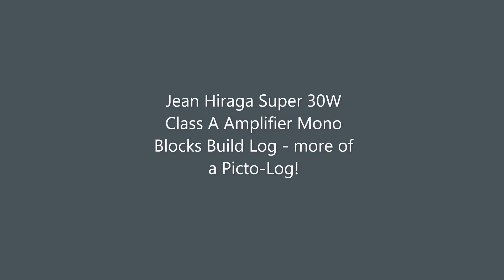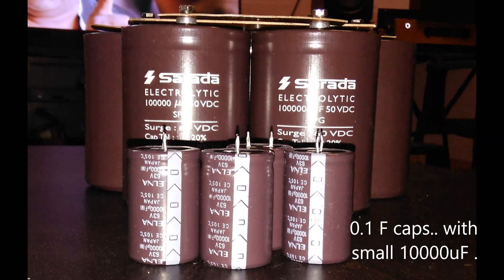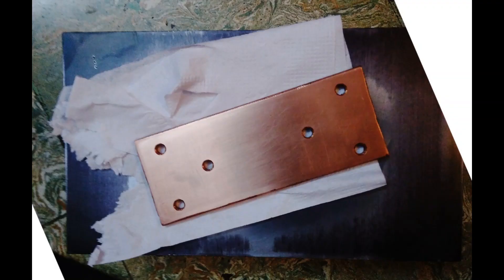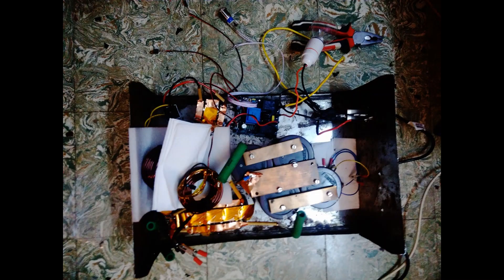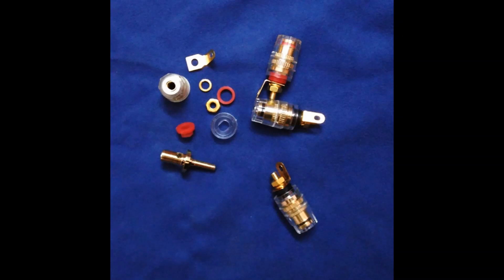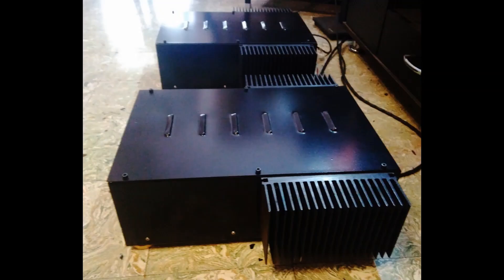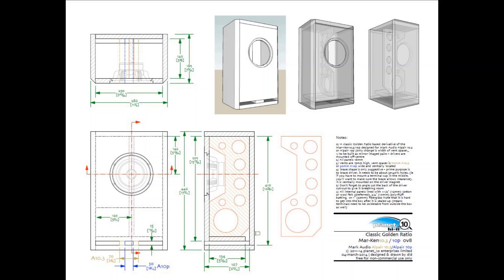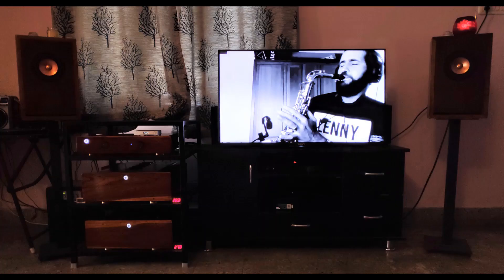Build Log : DIY Class A Amplifier Jean Hiraga Super 30W Amplifier and Alpair 10.3M Speaker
This is more of a pictolog of my amplifier build process - which took me close to a year from conceptualization to complete build of 2 Mono Blocks.
They are still my mainstay amps driving my Alpair 10.3M based bookshelf speakers.